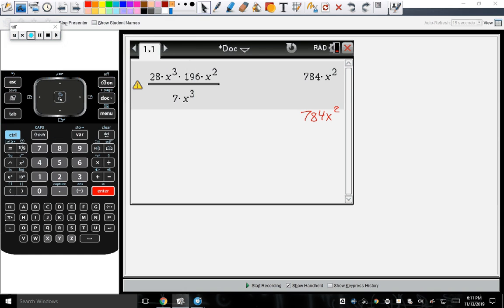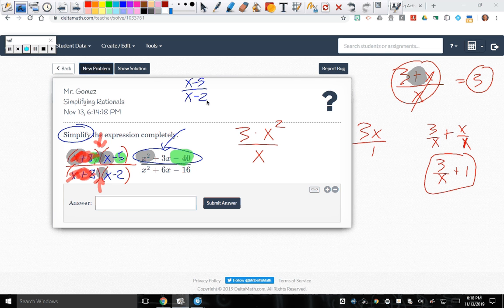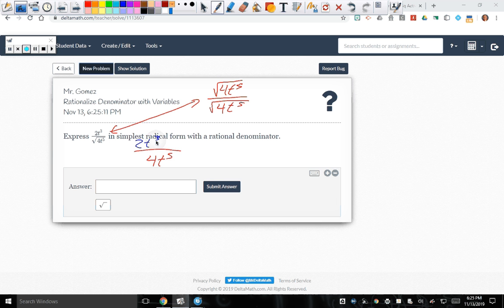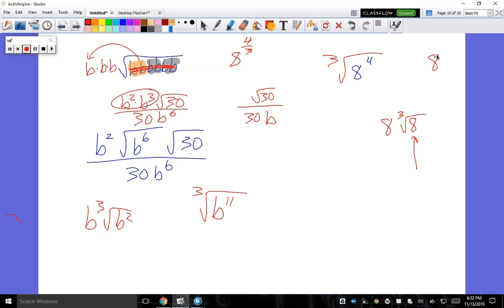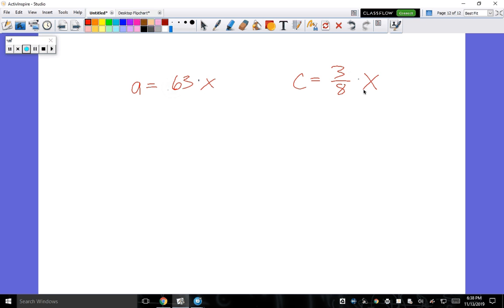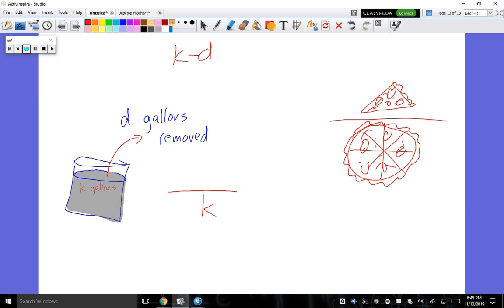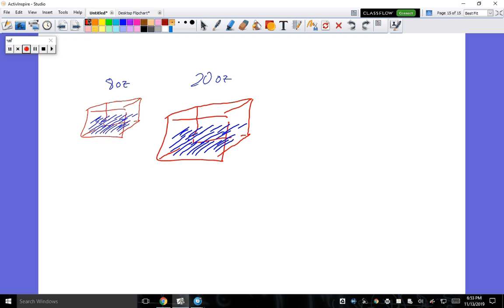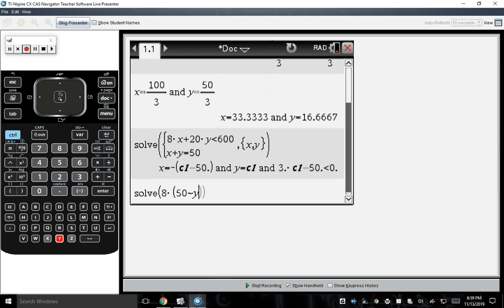sat day 6